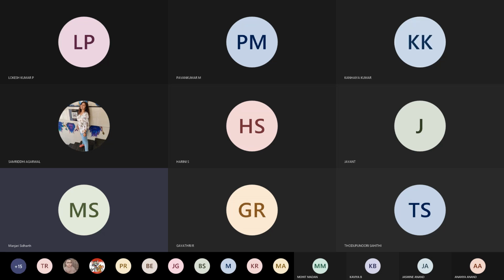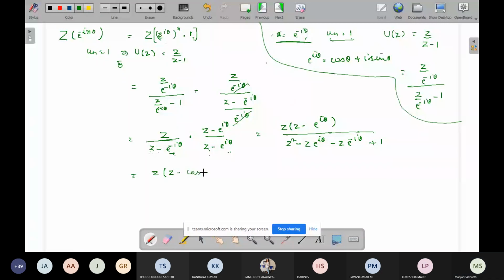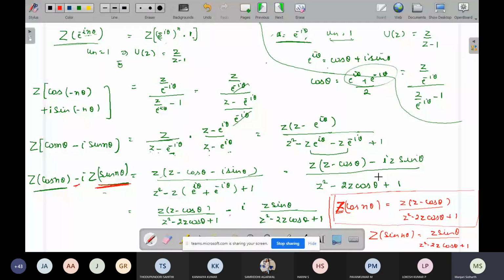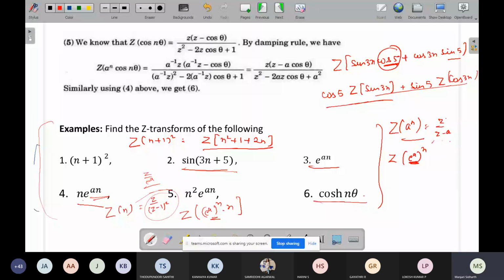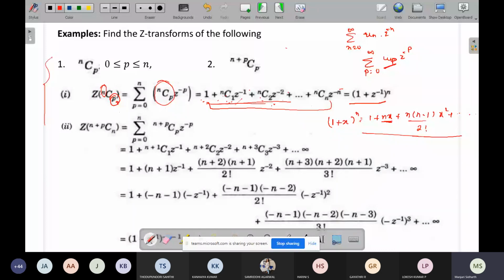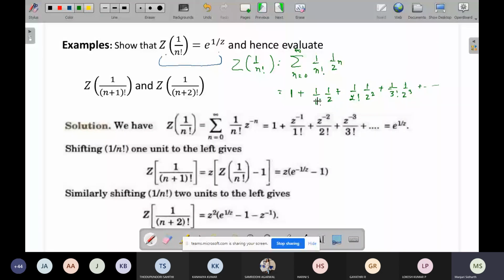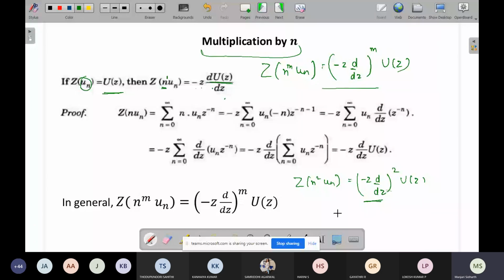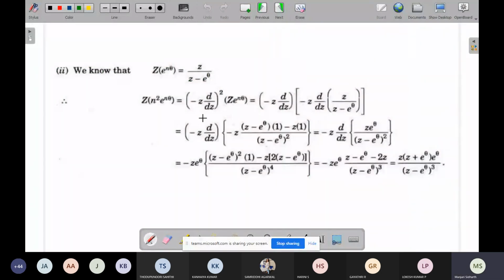Meeting in General 20210520 093454 Meeting Recording